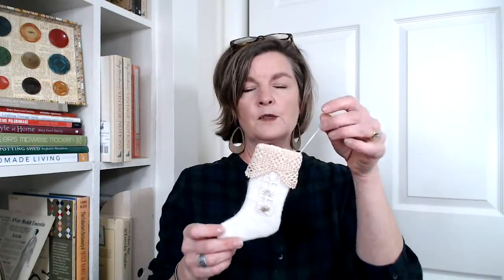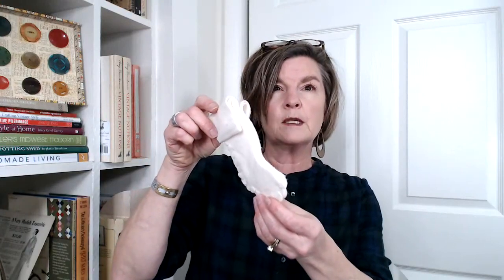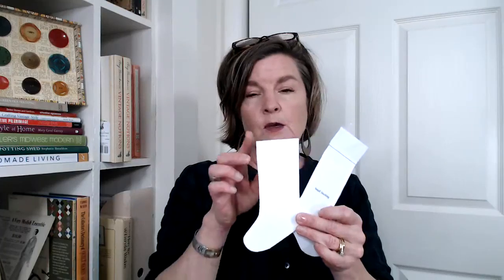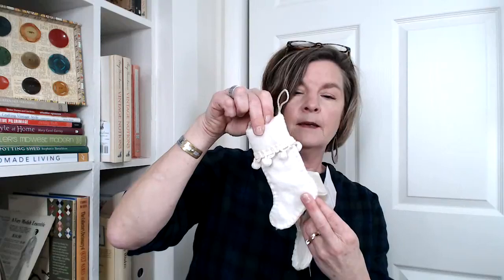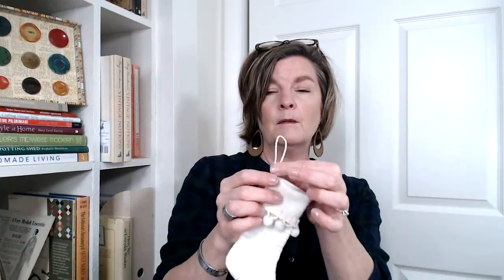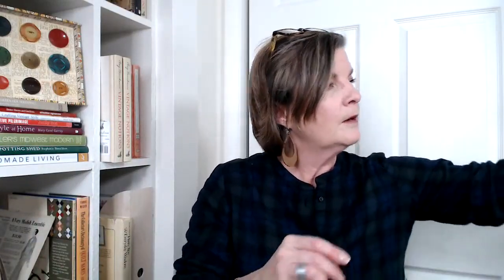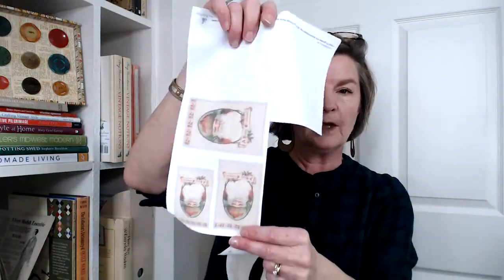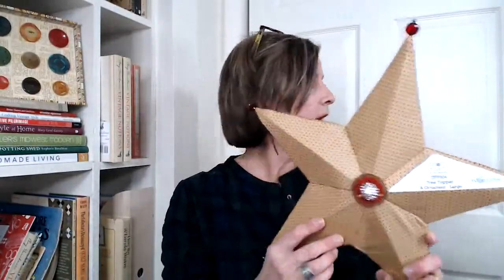Stocking Ornament & Happy Christmas Santa FREE Printable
A recording of a LIVE video in my Vintage Made Modern Facebook Group- I share a FREE ornament pattern and Santa postcard printable!

I share printing the Santa image on fabric adding embroidery!

See Amy's book Vintage Notions: An Inspirational Guide to Needlework, Cooking, Sewing, Fashion & FUN!